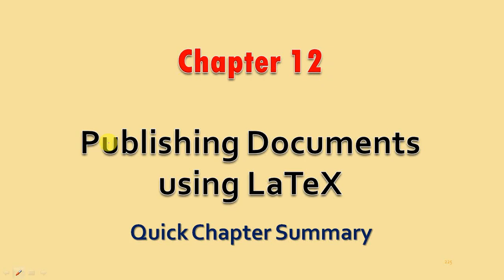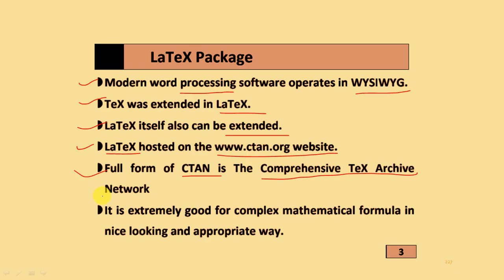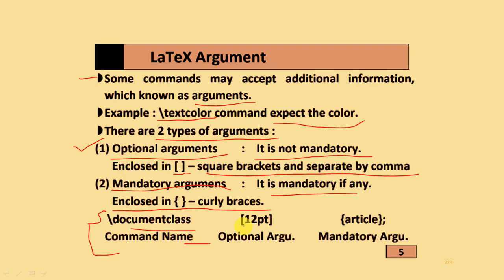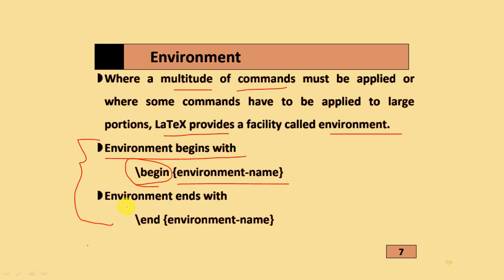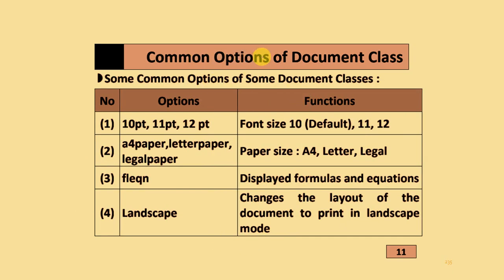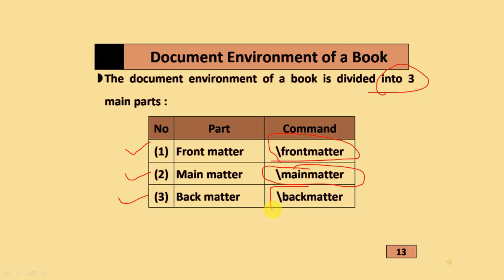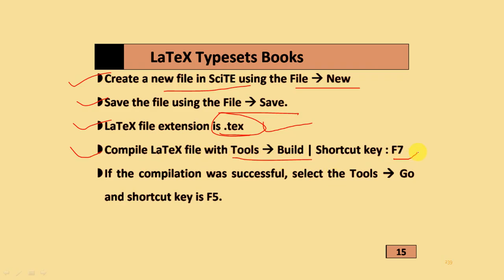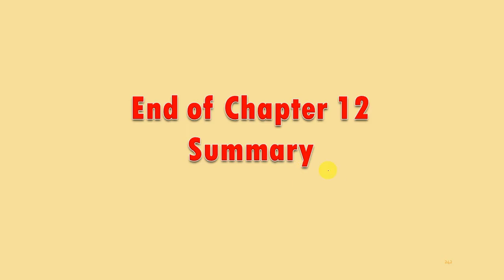std 12 ch 12 Publishing documents using LaTeX | quick chapter summary | 🔴 IMPORTANT 🔴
You learn std 12 Chapter 12 Publishing documents using LaTeX summary points it is very important for GS&HEB (Gujarat Secondary & Higher Secondary Board) Exam.

Chapter 1,2,3 brief:
 Chapter 1 to 3 lead you to try your hand at creating simple yet working websites summary. For this HTML forms, Stylesheets, Java Scripts and Kompozer tool for creation of websites are discussed in these chapters.

Chapter 12,13 brief:
 There is another open source word processing package very popular amongst book authors, writers, publishers and scientists known as LaTeX; and it is introduced in chapter 12 summary. In last 13 chapter, some useful open source tools i.e. Archive Manager, VLC Media Player, Google Maps, statistical tool R, Skype and Rational Plan are briefly discussed just to apprise you about their usefulness in normal working and doing communication with computers.